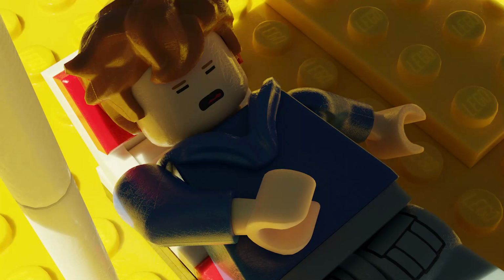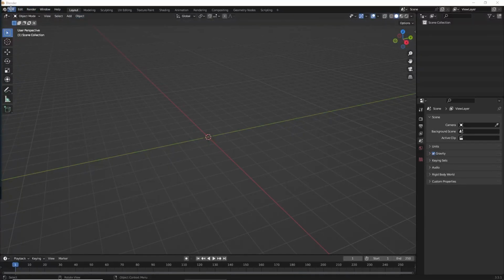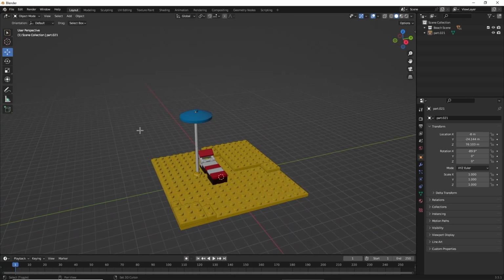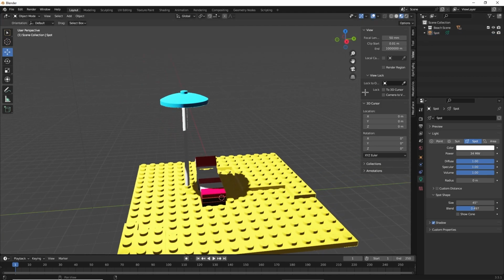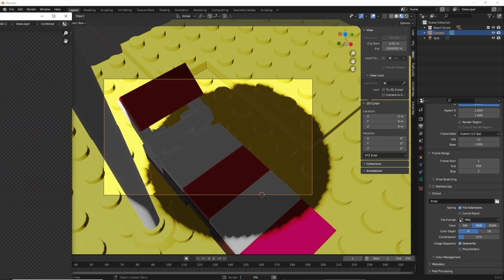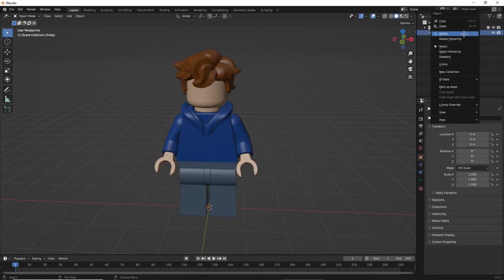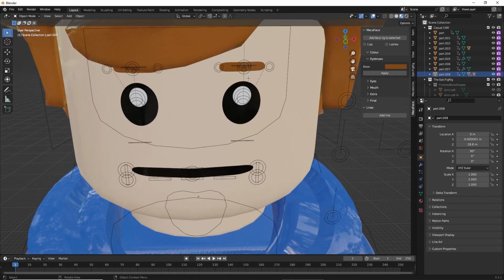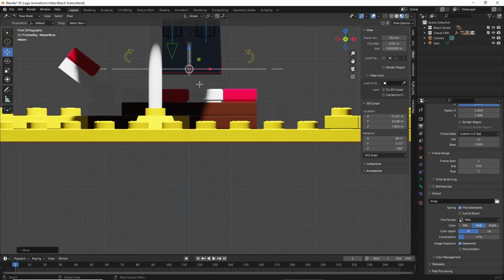How To Make A Lego Animation In Blender (EASIEST METHOD)